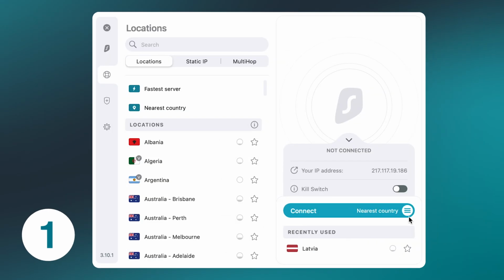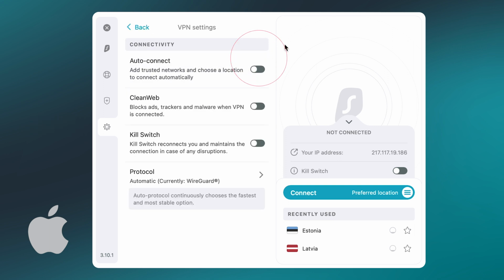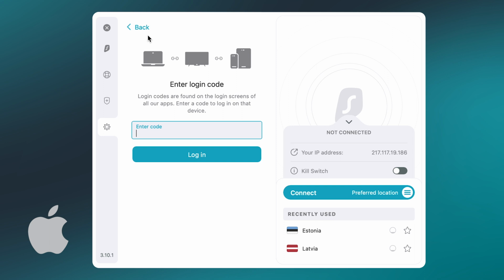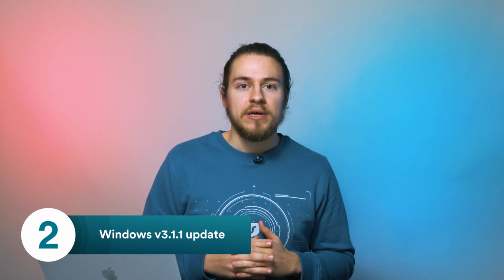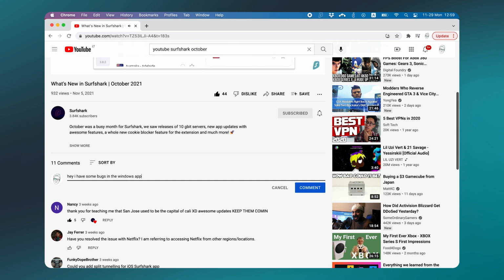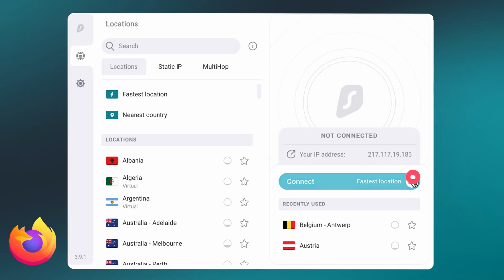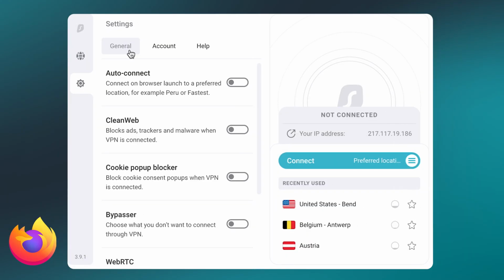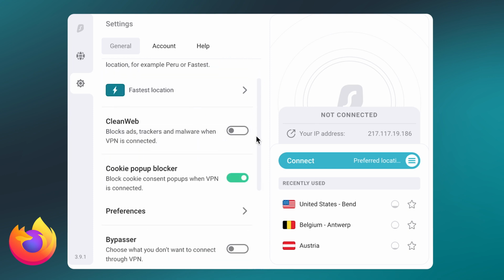What's New in Surfshark | December 2021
New app updates, exciting new features and much more covered in this Surfshark update recap!

CHAPTERS
0:00 Intro
0:15 macOS app update 3.10
1:07 Windows app DNS leak fix
1:34 Extension 3.9 update
2:19 QUICK BITS
3:01 Outro